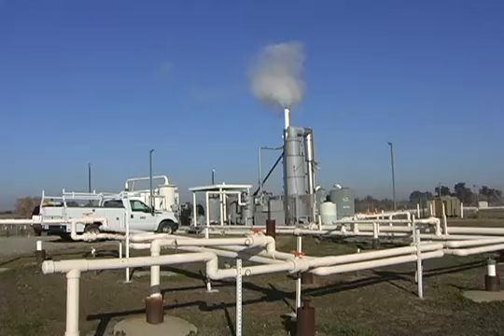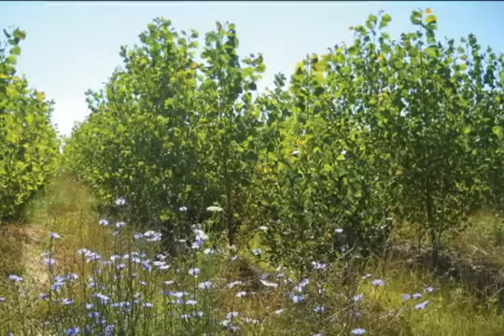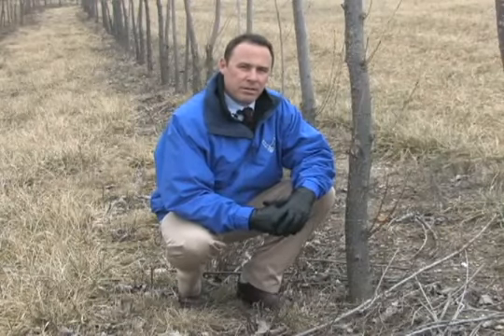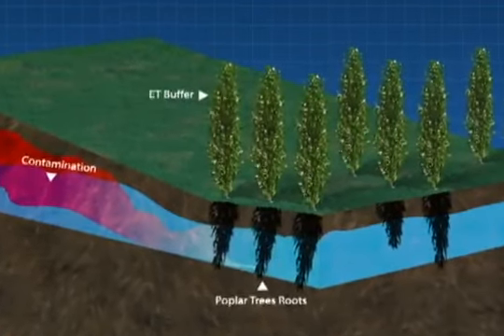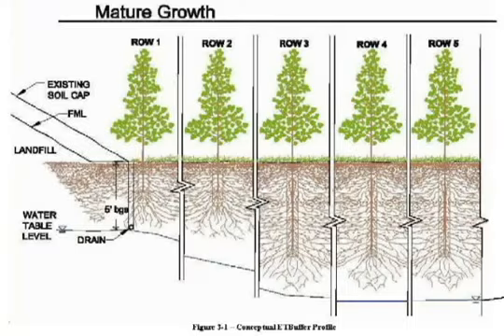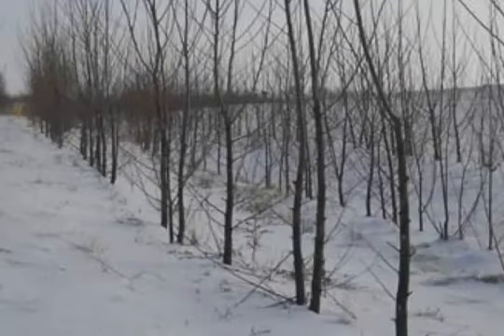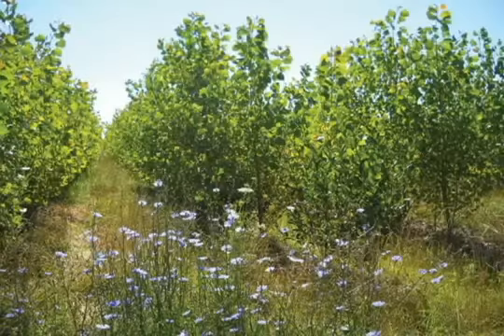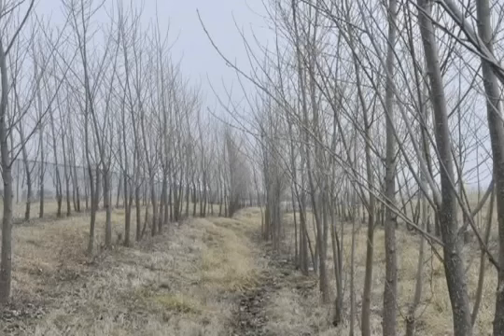US AirForce - Poplar trees Innovative Cleanup plan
The US AirForce is using Hybrid Poplar trees as a natural contamination cleanup method.